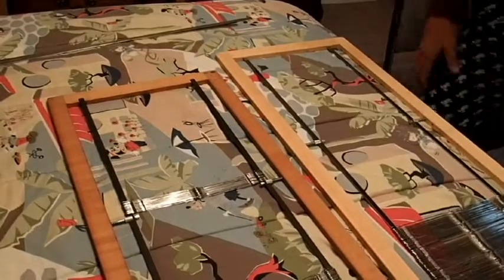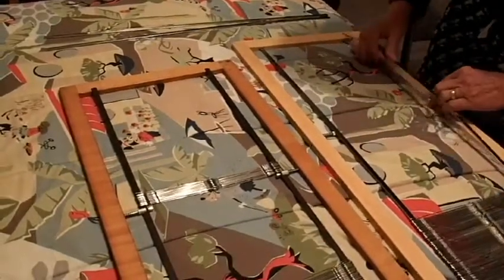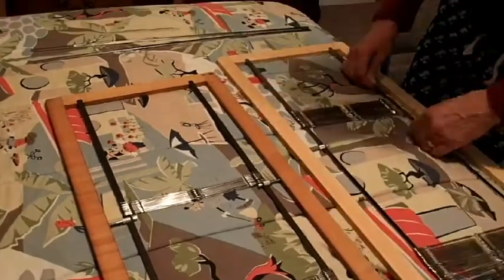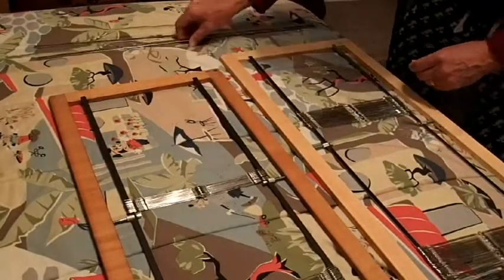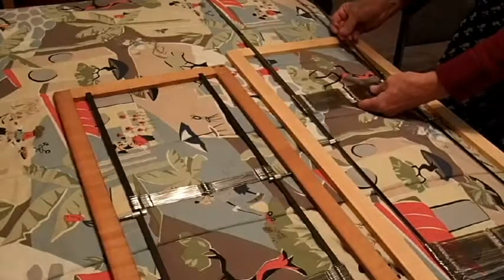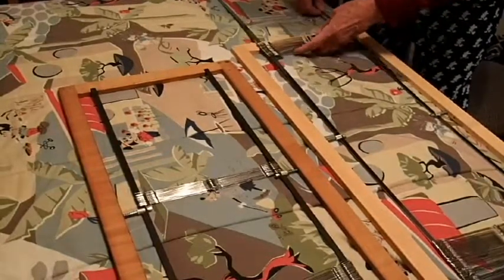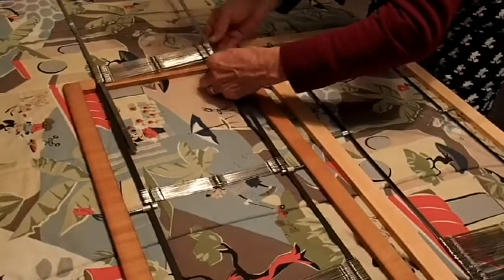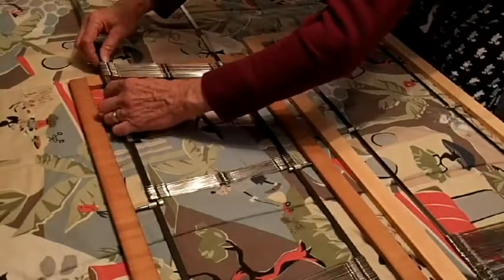Moving Heddles to another shaft frame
How to move some heddles to different shaft